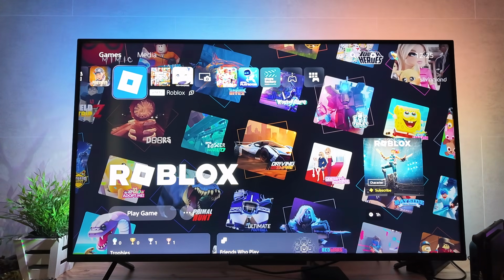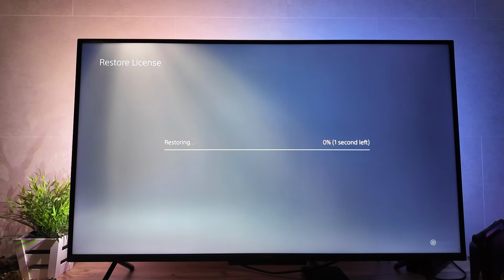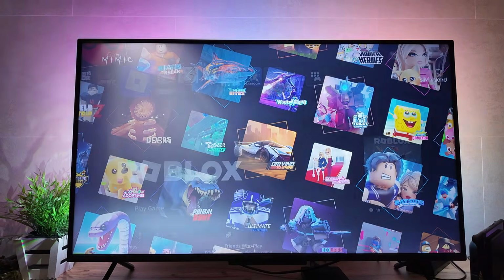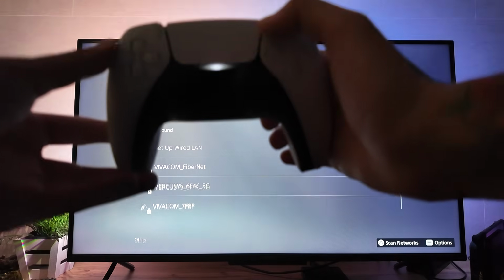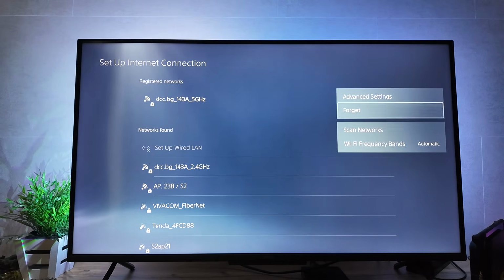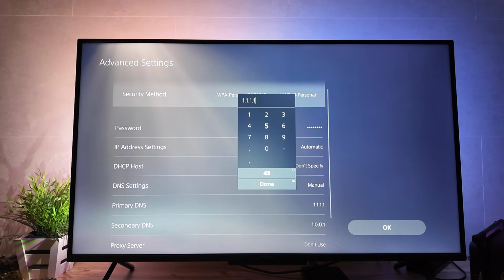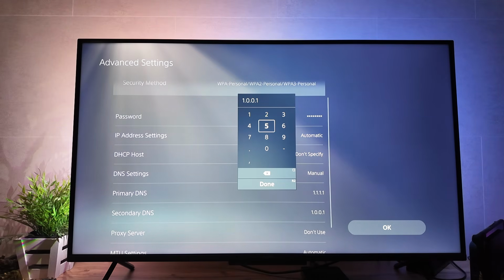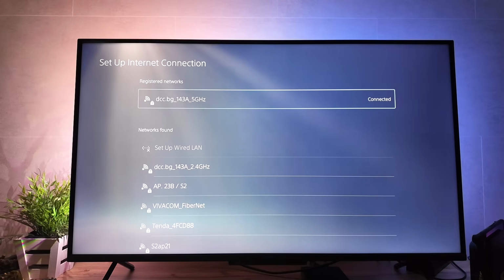How To Fix Error Code 279 In Roblox PS5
In this video I show you how to fix error code 279 in Roblox PS5.